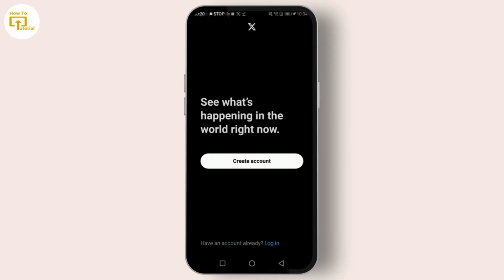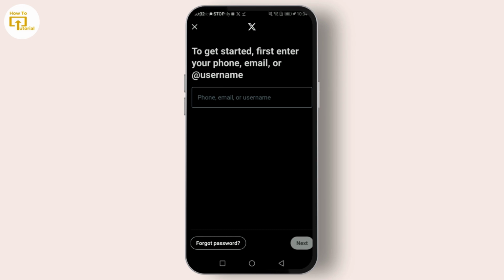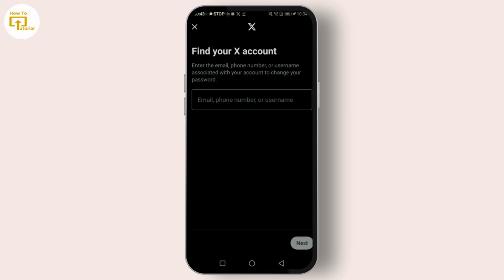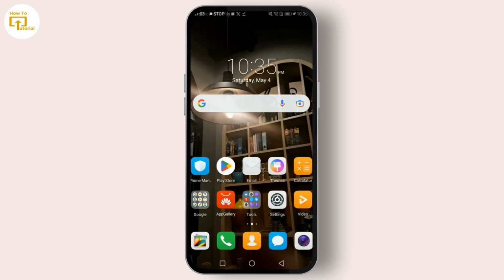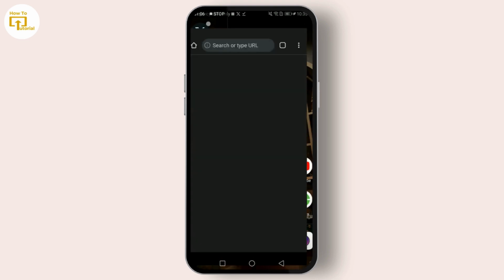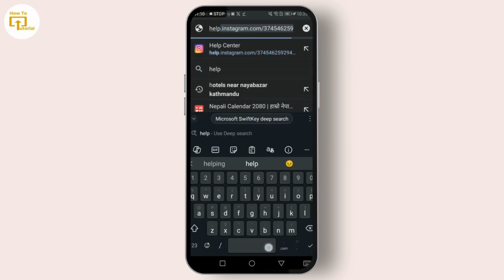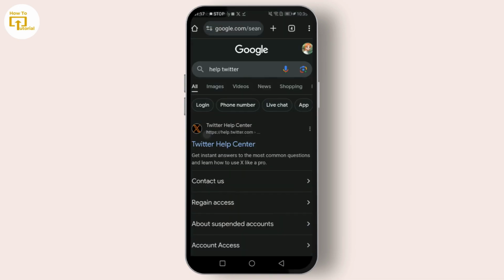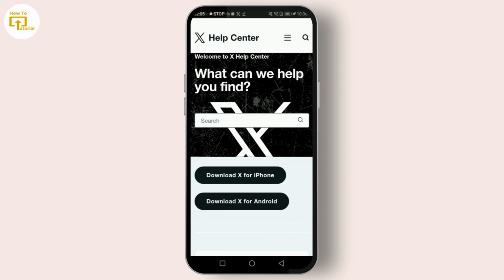How to Recover X (Twitter) Account Without Email or Phone Number in 2024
Quick Tutorial on How to Recover X (Twitter) Account Without Email or Phone Number in 2024. Easily recover an X account without email or phone number with the help of this tutorial.

Lost access to your Twitter account and can't remember your email or phone number? Don't panic! Login Helps is here to guide you through recovering your account. We'll show you alternative methods to get back in the social media game.